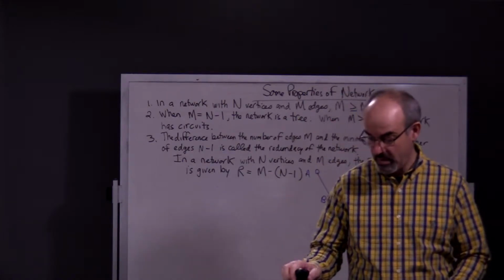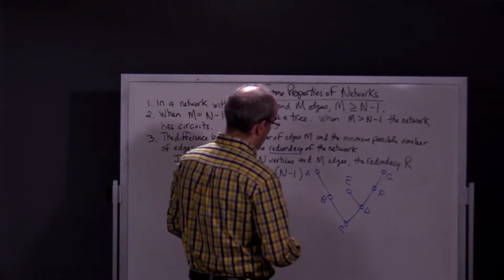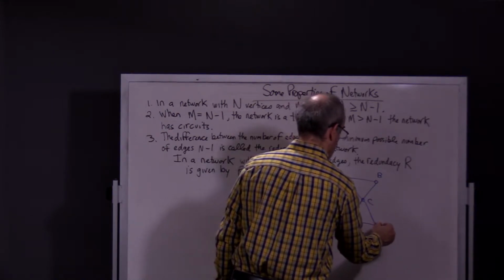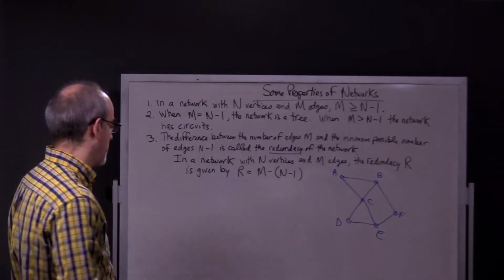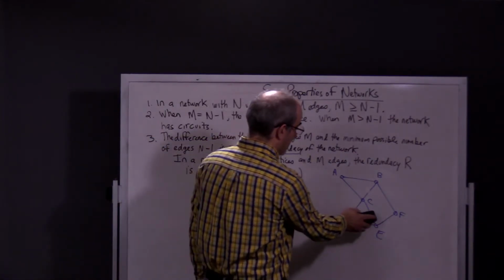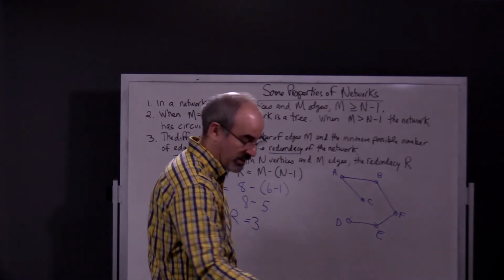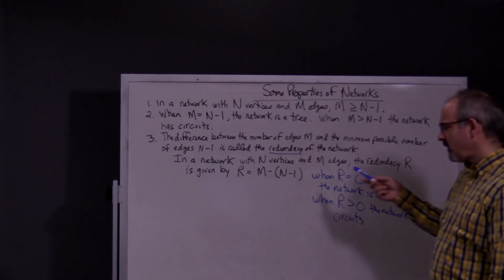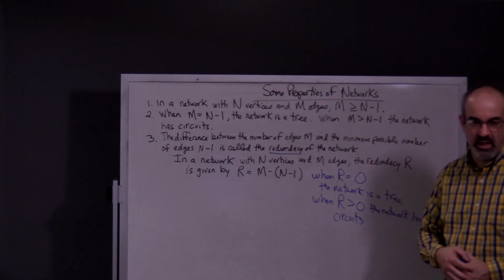Properties of Networks and Redundacy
Some properties of networks including Redundancy.